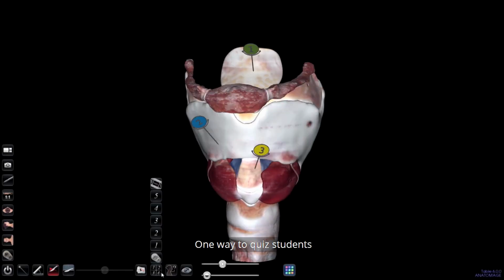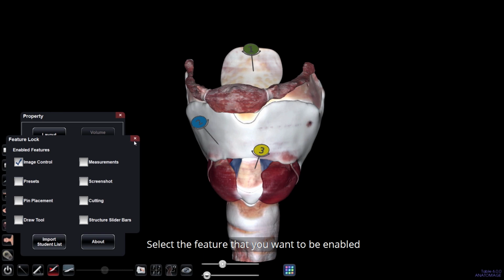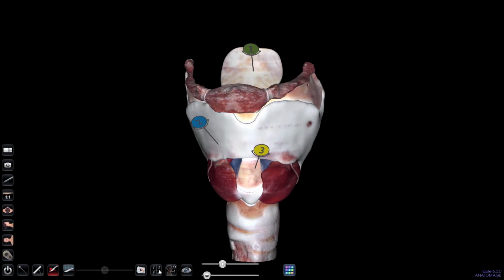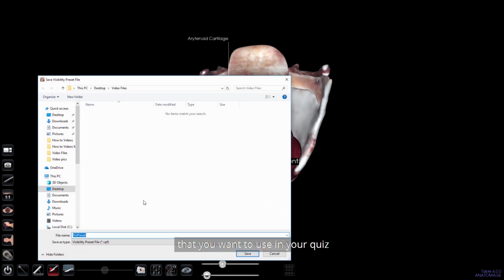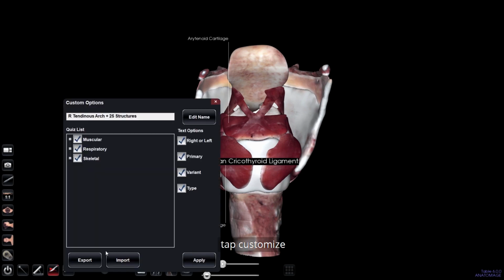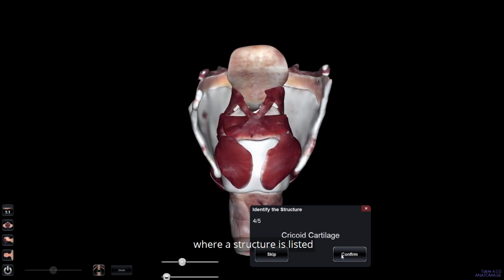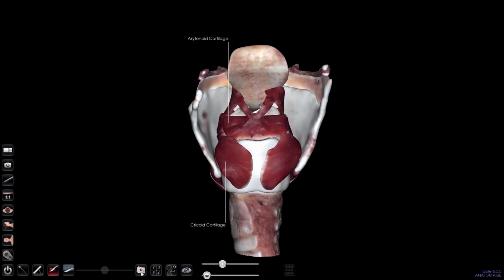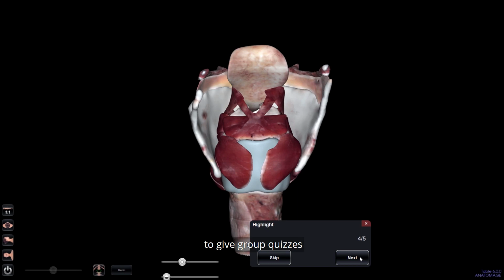How To Quiz Students 6.0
A tutorial that focuses on how to use the latest Table software to quiz students.